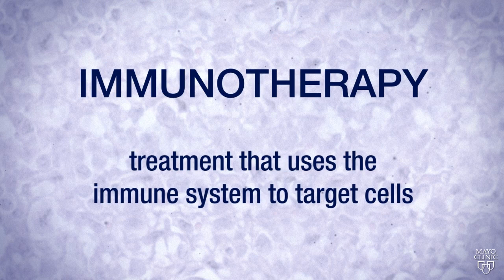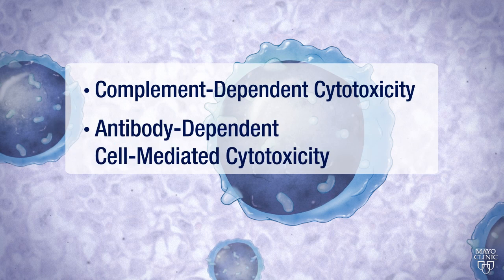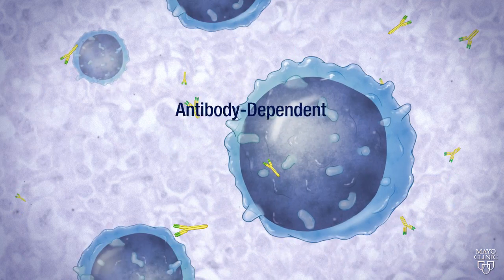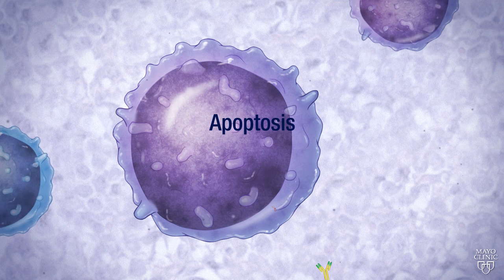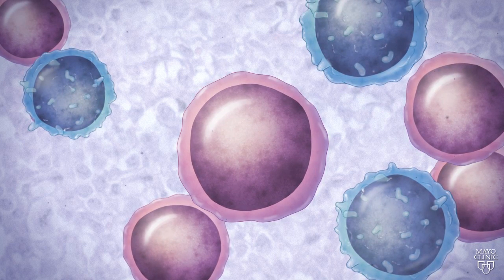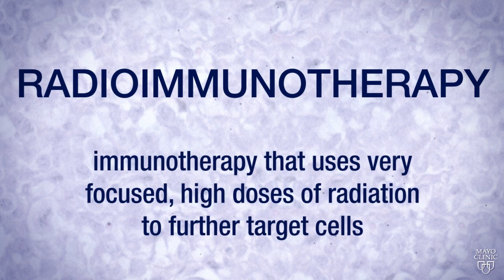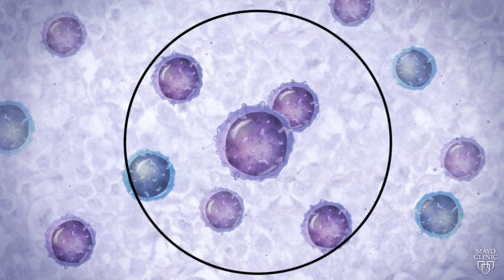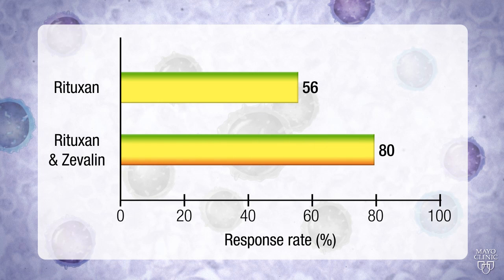Immunotherapy and Radioimmunotherapy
Rituxan and Zevalin are used in immunotherapy and radioimmunotherapy, targeting b-cells.